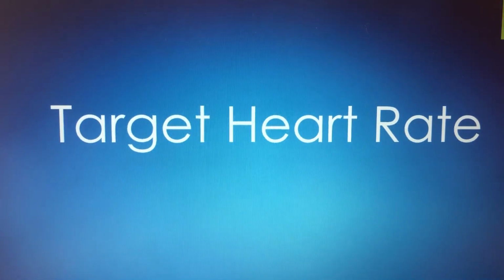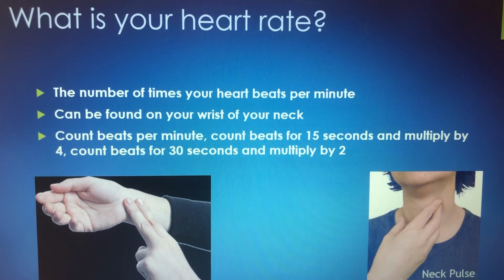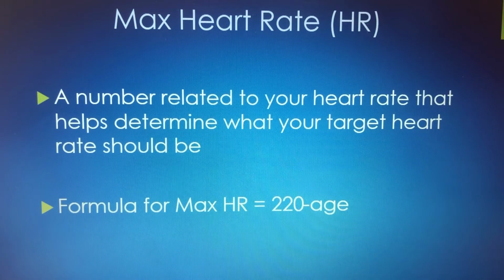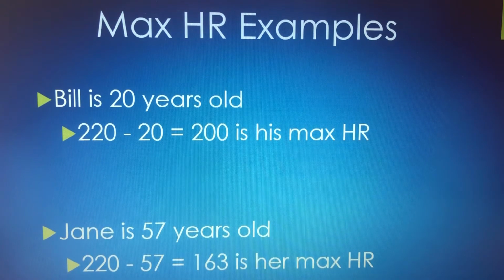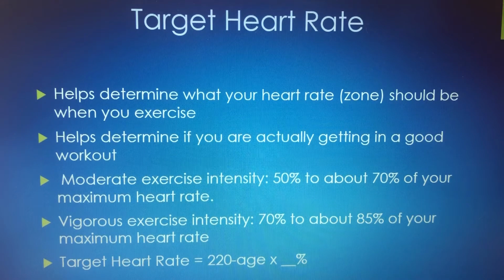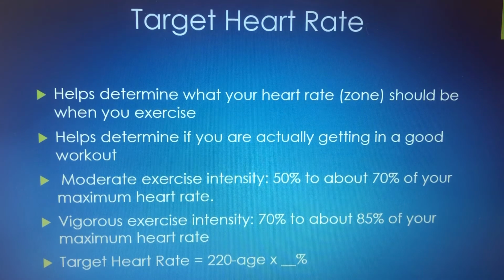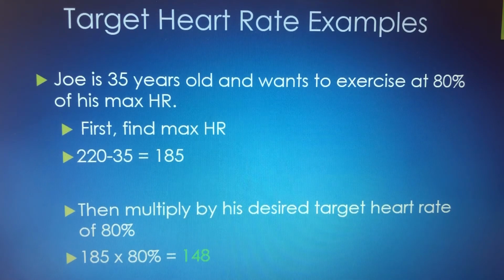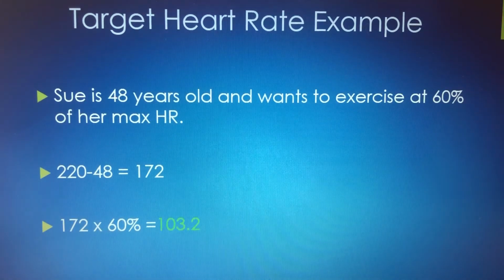Target Heart Rate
How to calculate your target heart rate